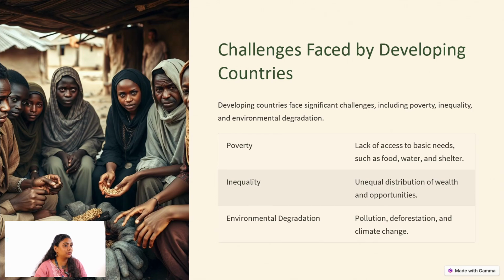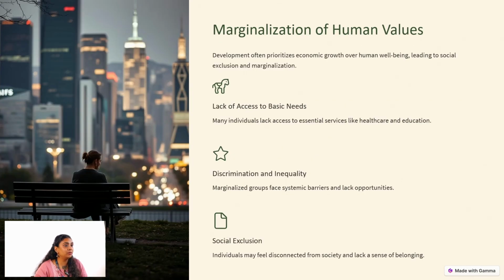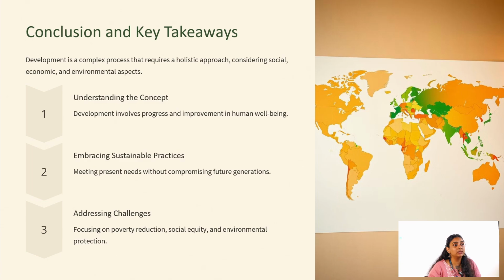FLOD - SOCIAL DEVELOPMENT - UNIT 1: BASIC CONCEPT OF DEVELOPMENT